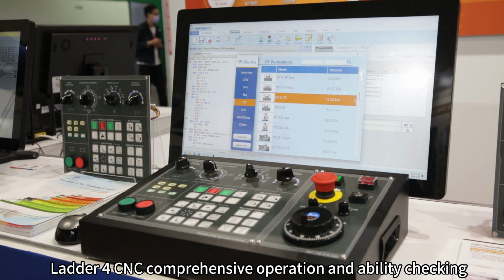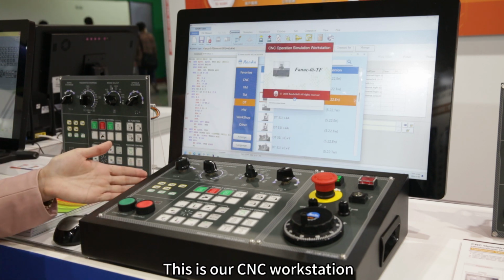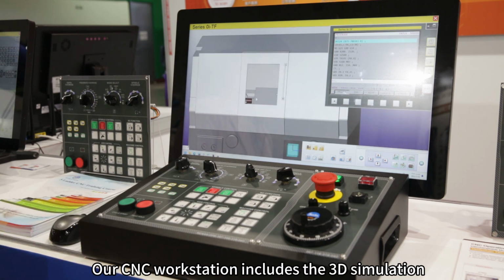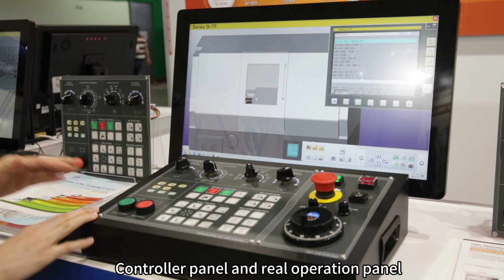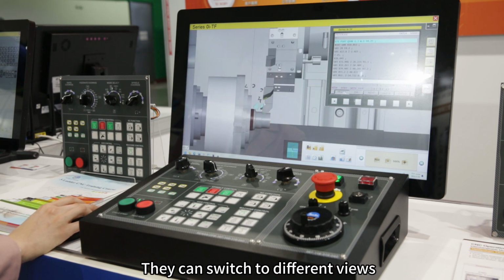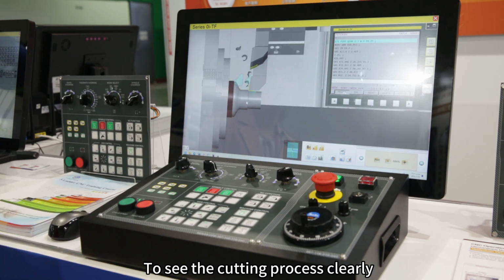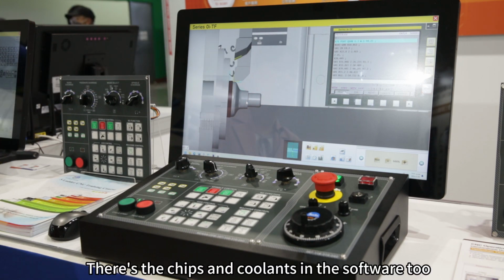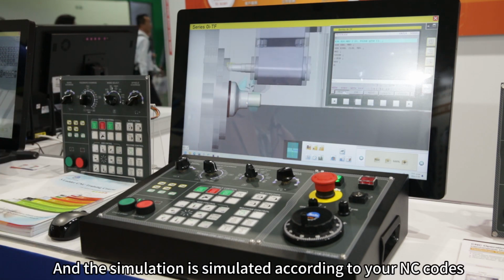CNC workstation | CNC Training Equipment | Fanuc turning | 【RenAn Soft】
Special design for the beginners to practice operating the CNC machine.

Sales  Manager: Amy Chen
Official Line ID: @renan
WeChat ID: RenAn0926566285